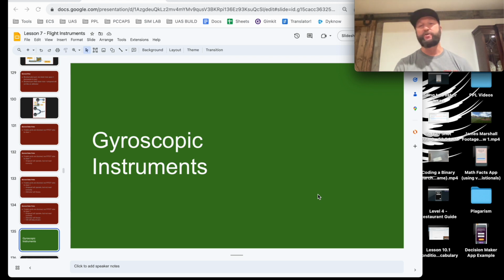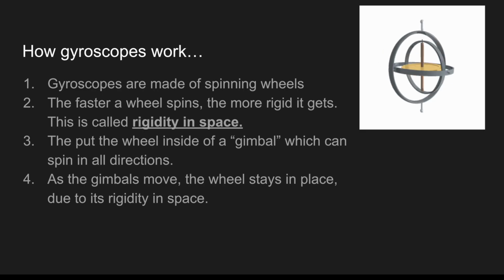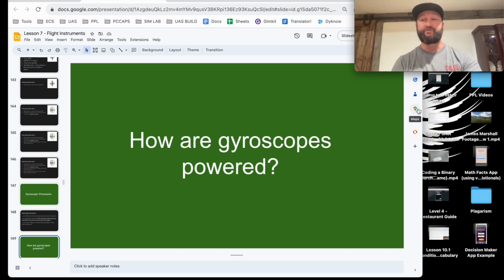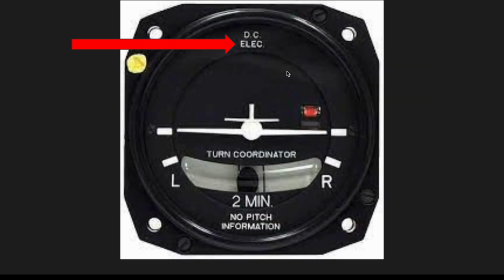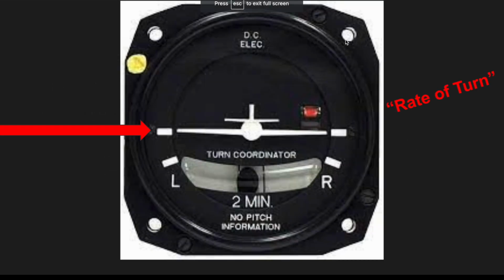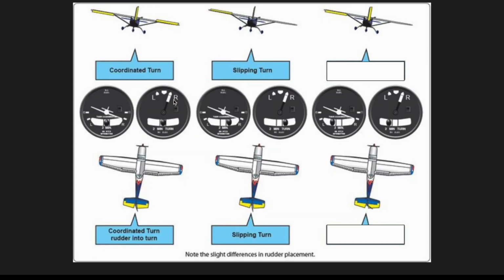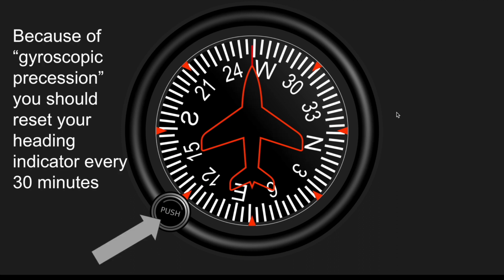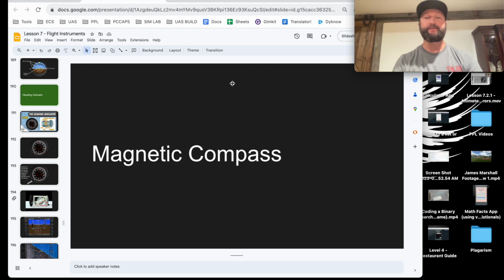Lesson 7.3 - Gyroscopic Instruments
From Mr. Marshall - This lesson introduces gyroscopic instruments found in training aircraft.